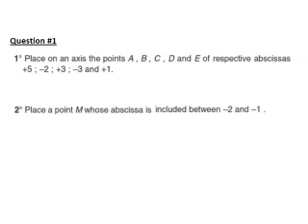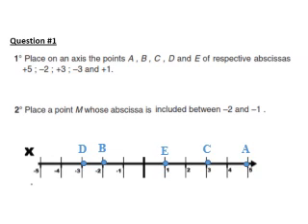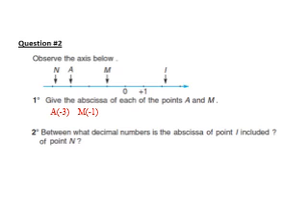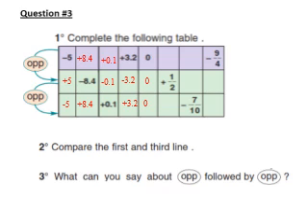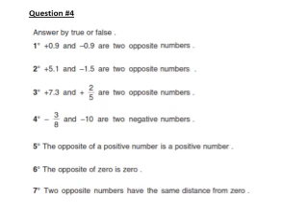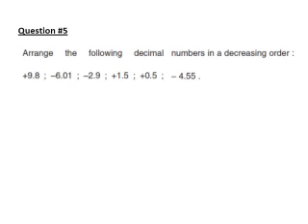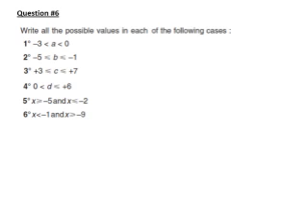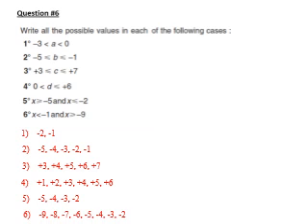solution of supp 2